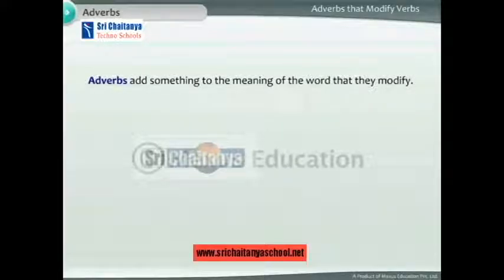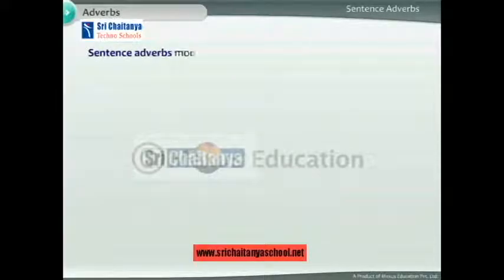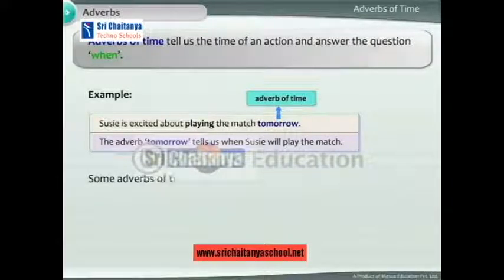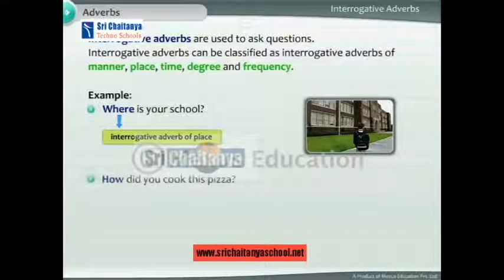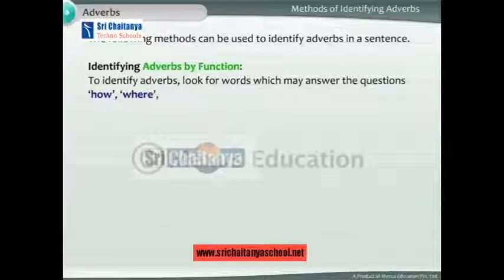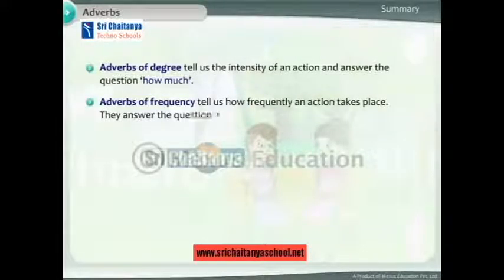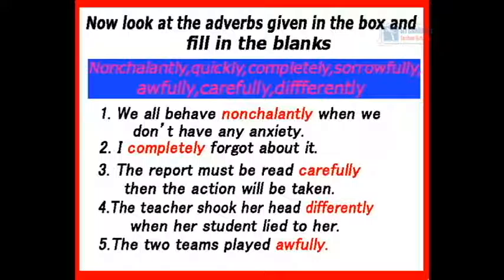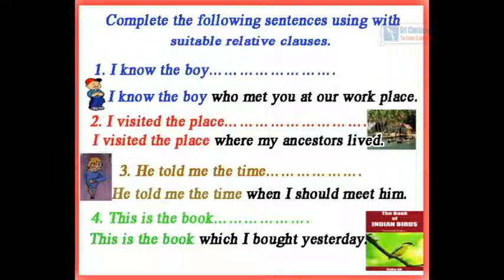Types of adverbs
Types of adverbs pdf Types of adverbs with examples Types of adverbs worksheet pdf